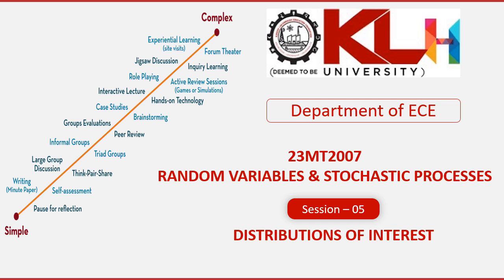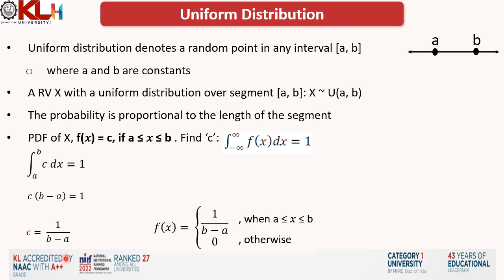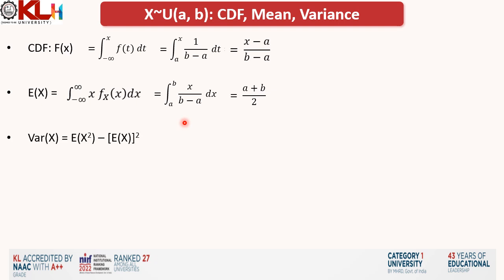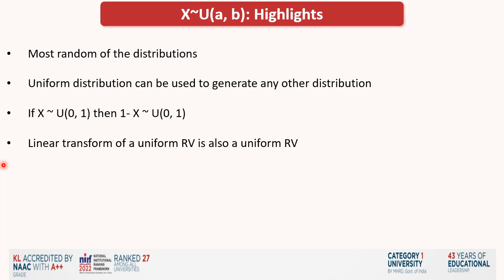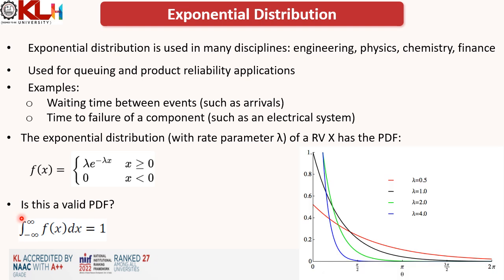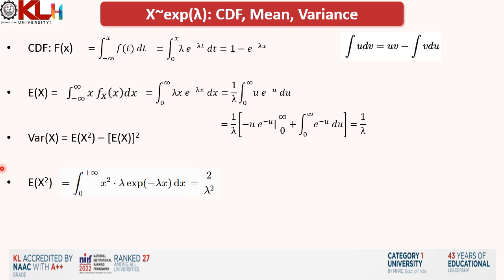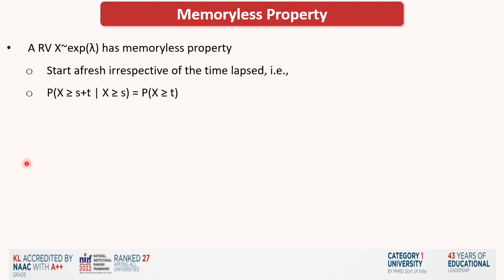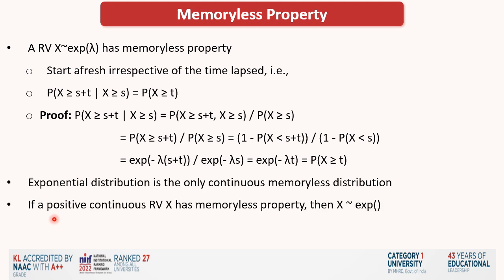Uniform & Exponential Distributions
This lecture discusses the Uniform and  Exponential distributions for continuous random variables.